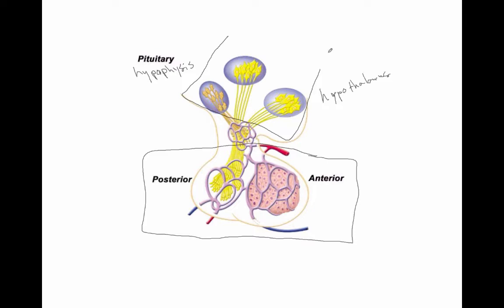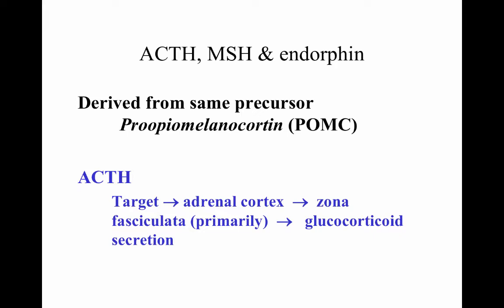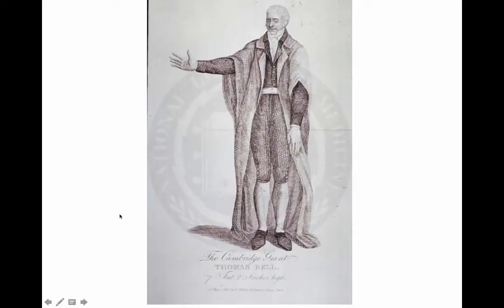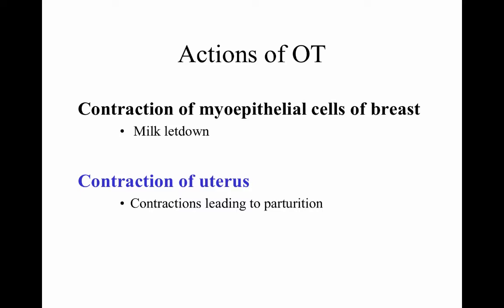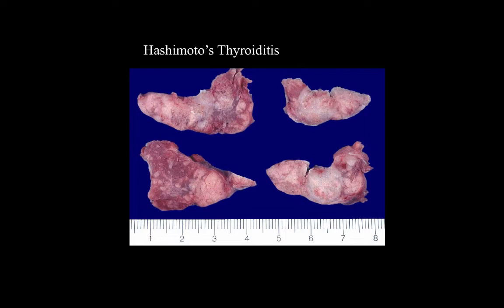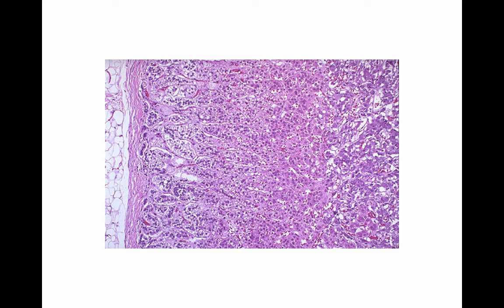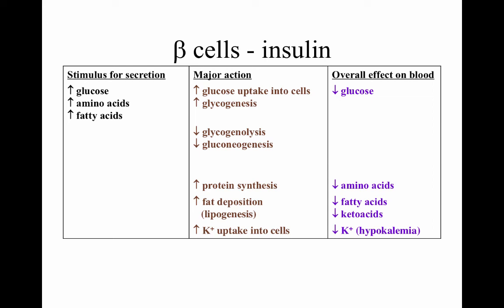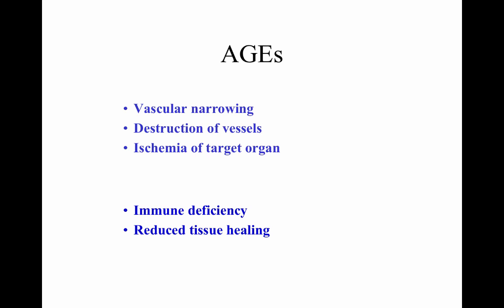Endocrine-2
A lecture for anatomy and physiology, second semester focused on the endocrine system.